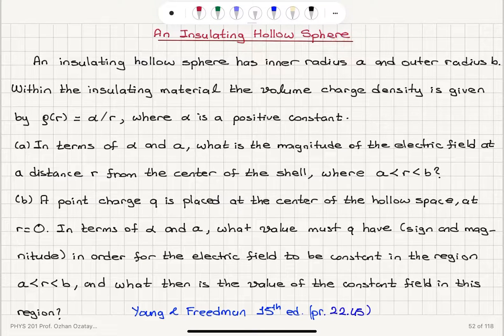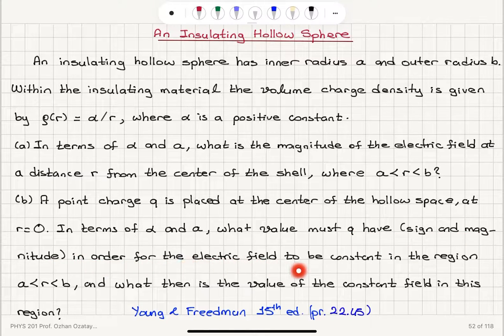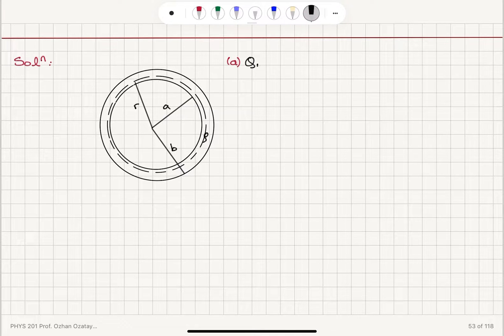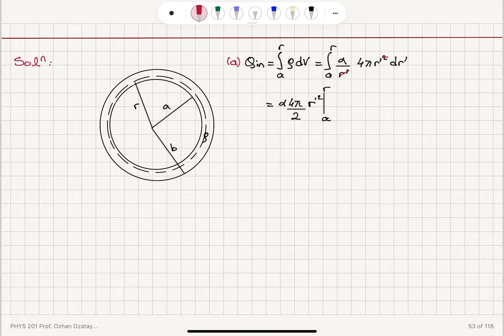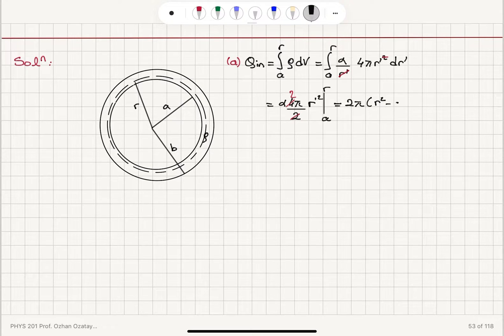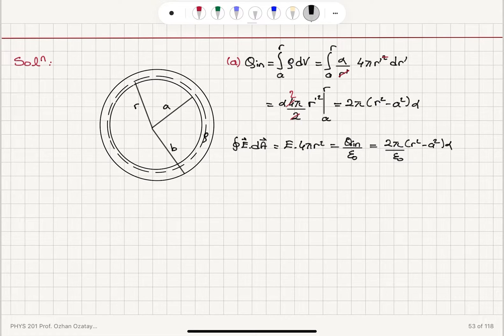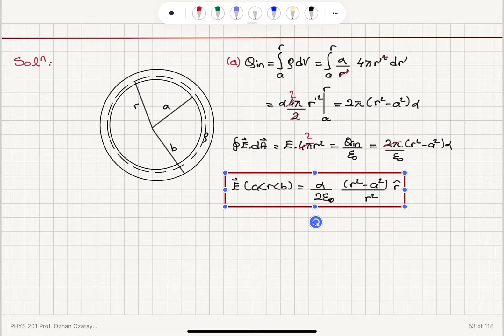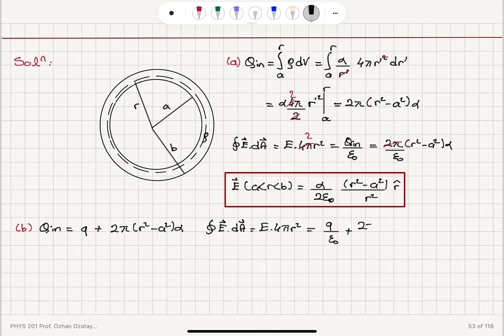An Insulating Hollow Sphere